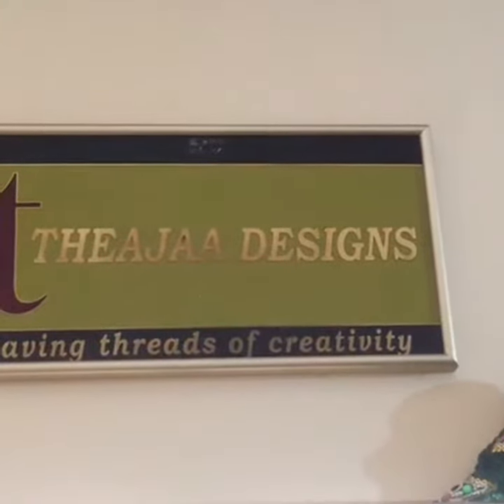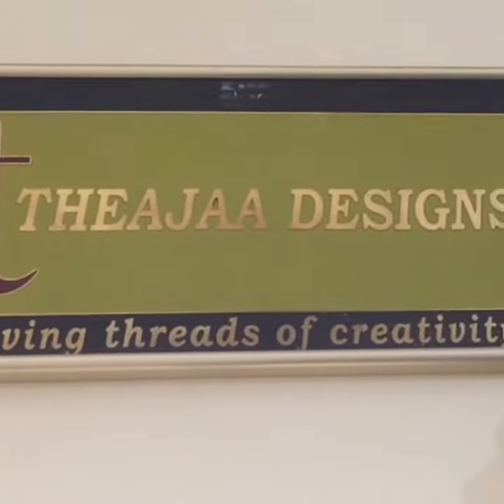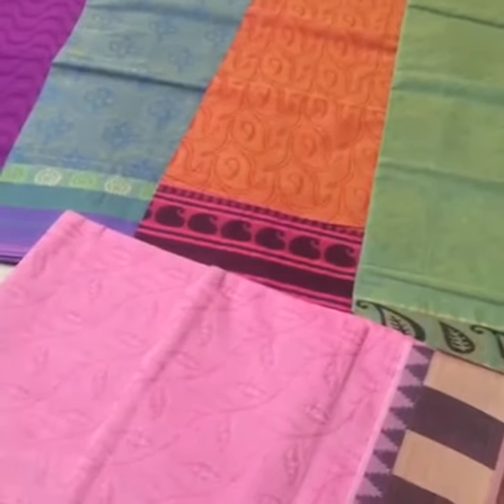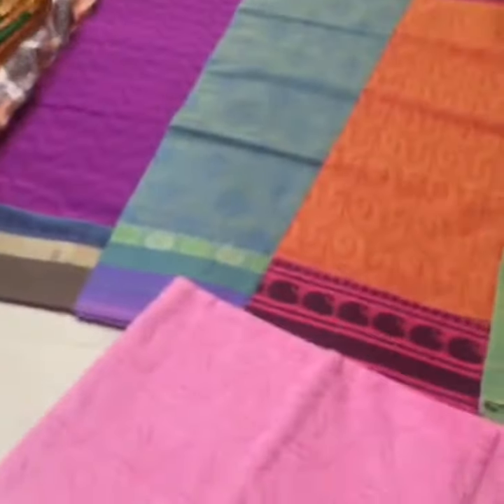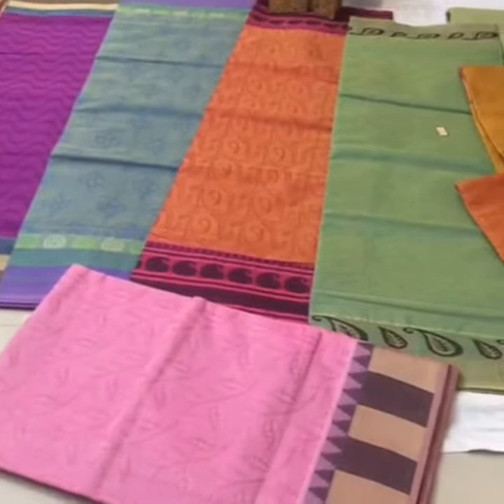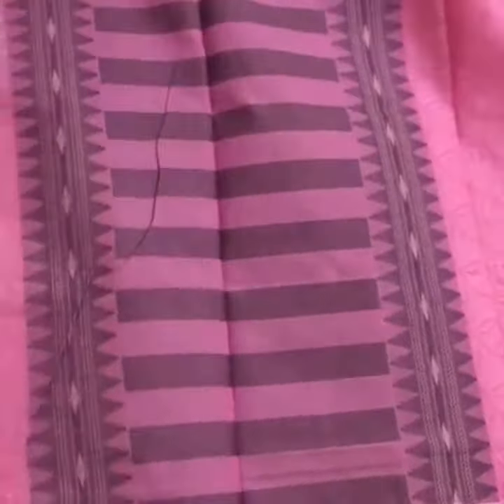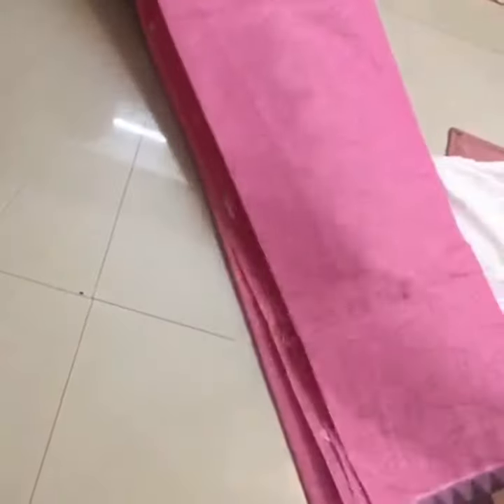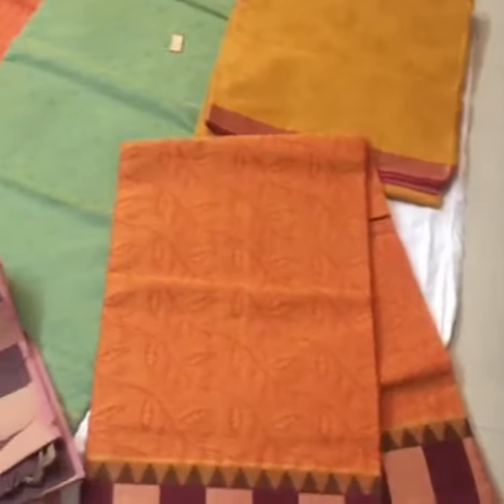New designs pure handloom cotton sarees price 800 collection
modern farewell party saree
new saree for Indian School farewell
saree for girls
beautiful simple saree
flower saree with golden blouse
golden blouse with saree